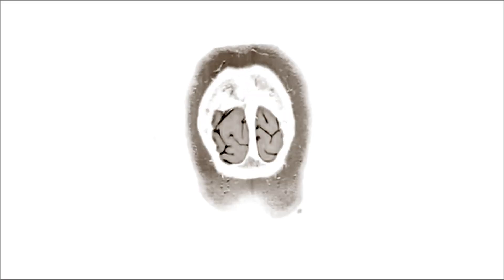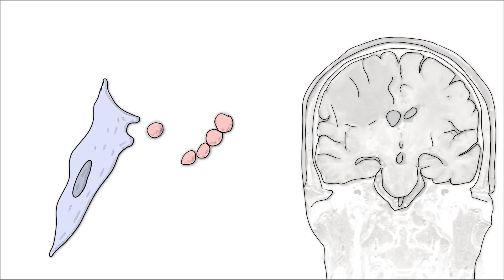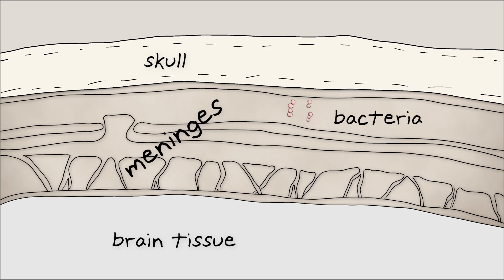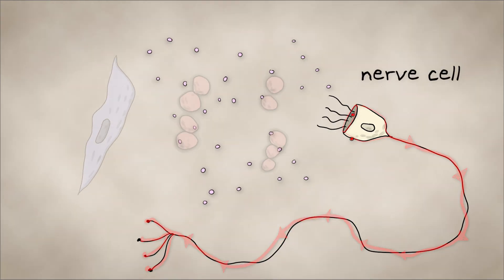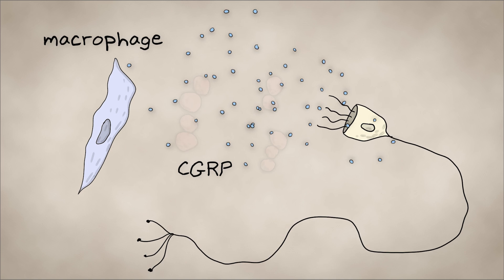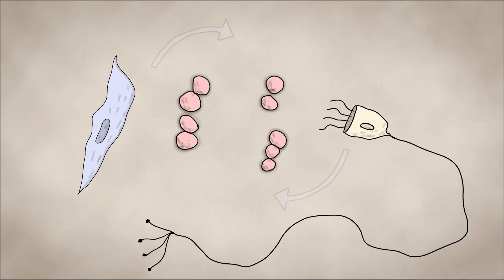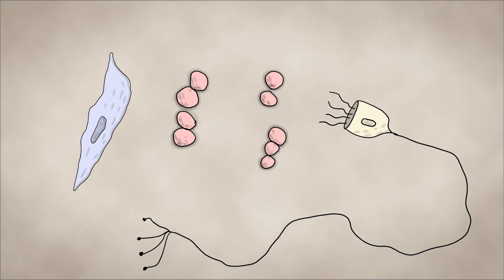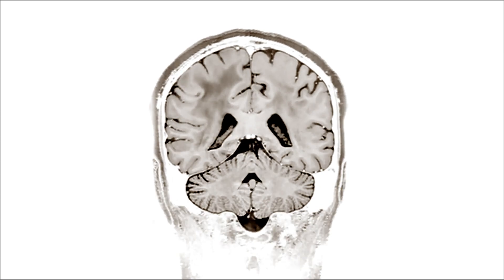How Bacteria Invade the Brain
A new study led by researchers at Harvard Medical School details the step-by-step cascade that allows bacteria to break through the brain’s protective layers — the meninges — and cause brain infection, or meningitis, a highly fatal disease.